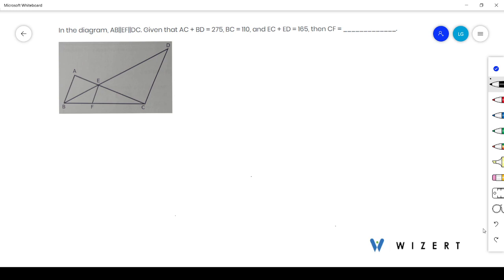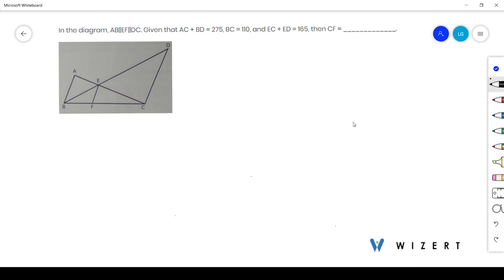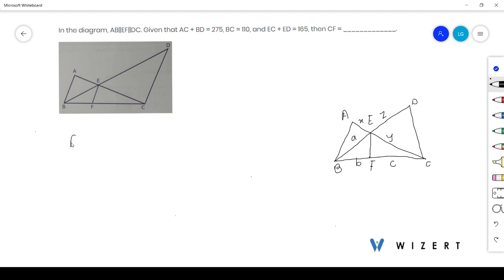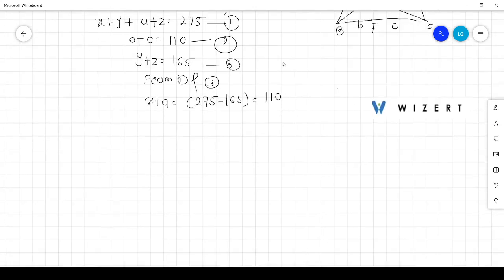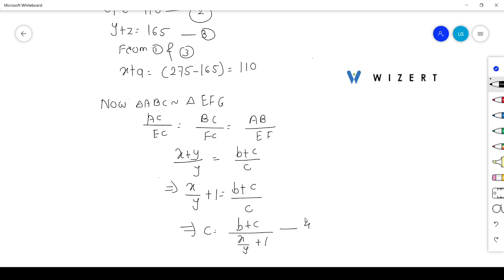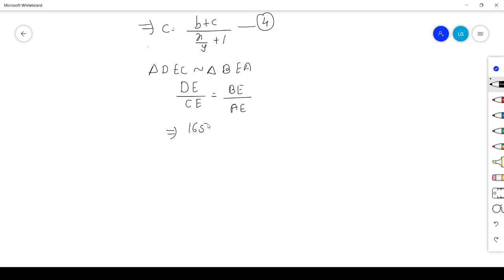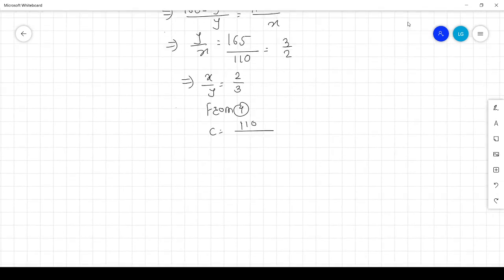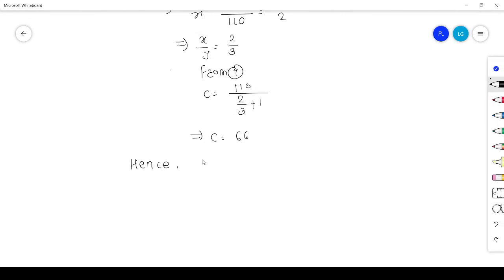Mathematics Visualizing Solid Shapes problems for Grade 8 with answers - Set 1613196710